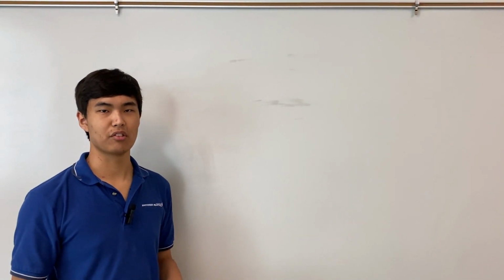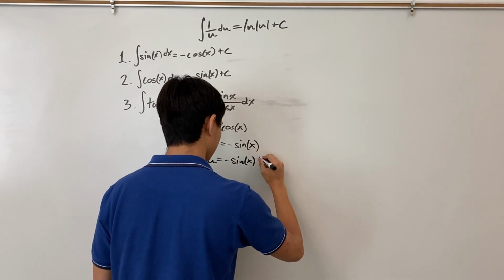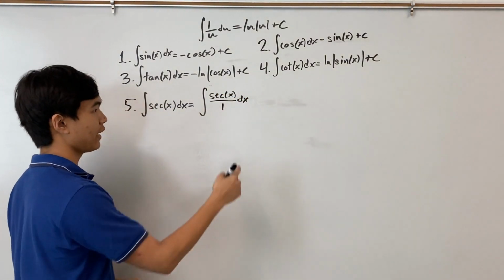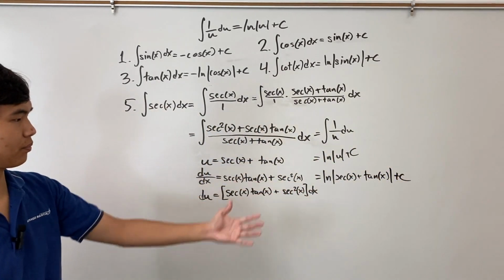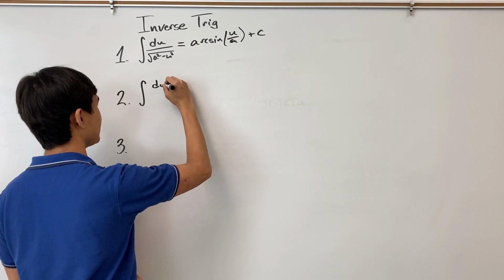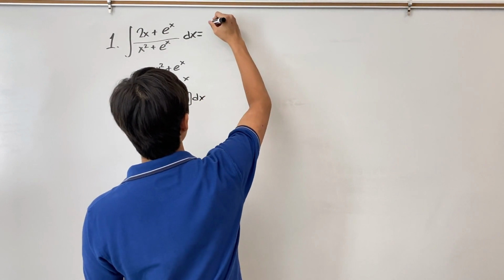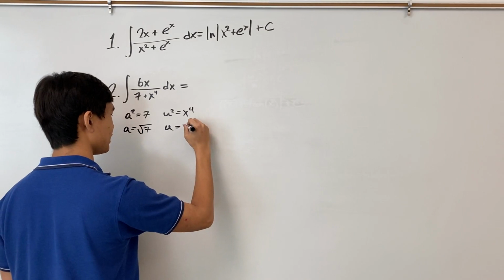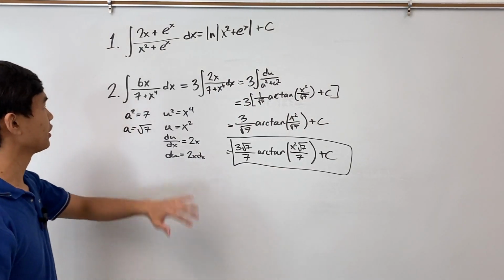AP Calculus: Chapter 4, Lesson 6: Other Basic Integrals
Covers the integrals of all six trig functions, the integral of the natural logarithm, and inverse trig functions.